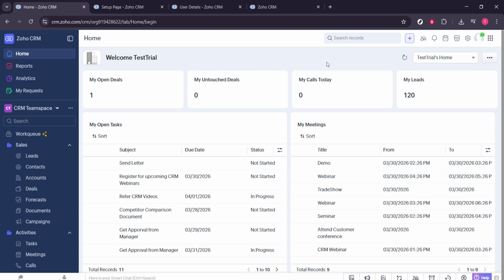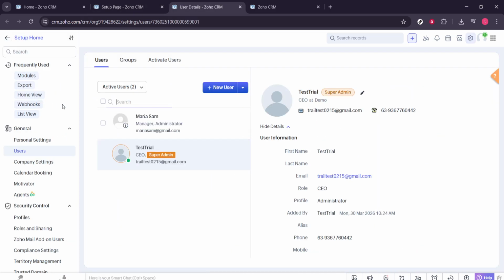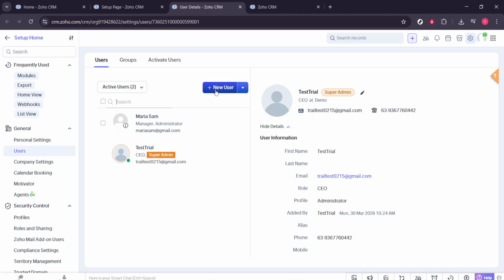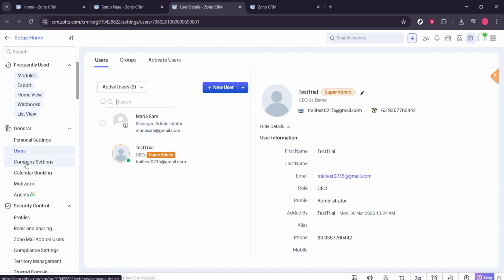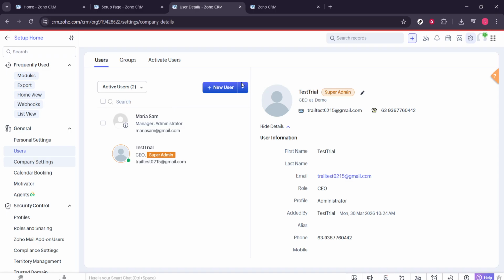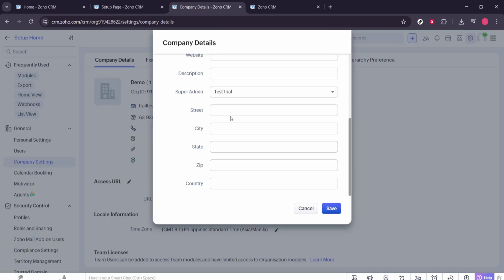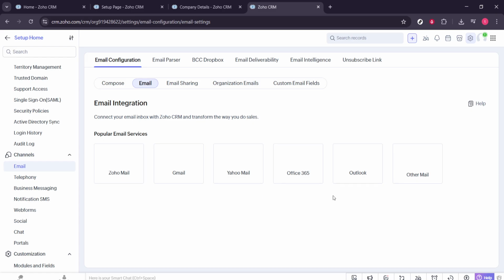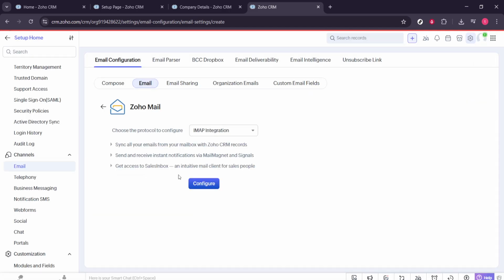Zoho CRM Plus - How To Add New Users, Change Super Admin Email and Add Email From Addresses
Want to fully manage users and email settings in Zoho CRM Plus like a pro? In this step-by-step 2026 guide, you’ll learn how to add new users, change the Super Admin email, and configure email “From” addresses in Zoho CRM Plus.

In this tutorial, we walk you through how to invite and set up new users, assign roles and permissions, safely transfer Super Admin access, and add or verify email addresses for sending emails داخل Zoho CRM. You’ll also learn how to keep your account secure, improve team collaboration, and ensure your email communication is properly configured.